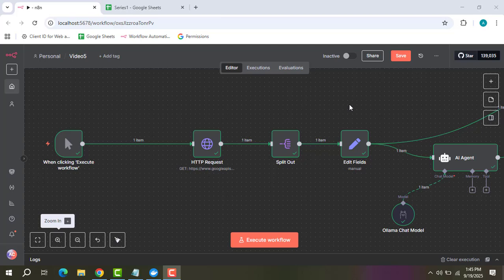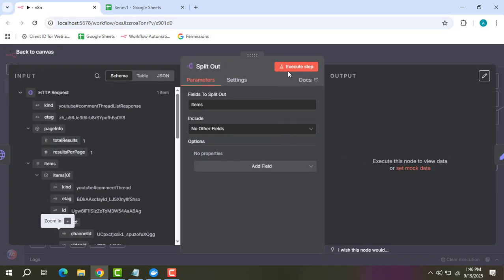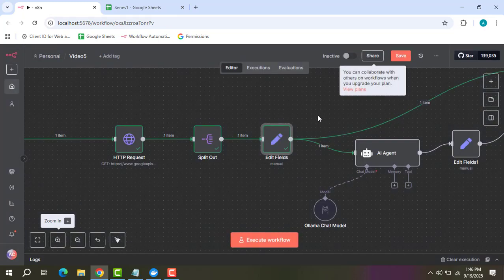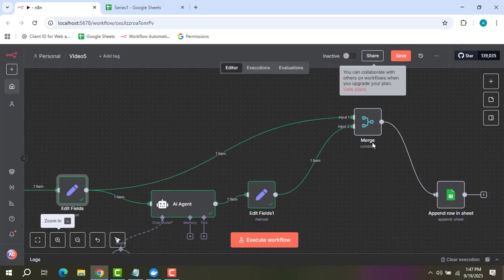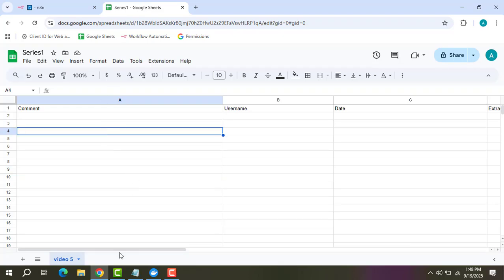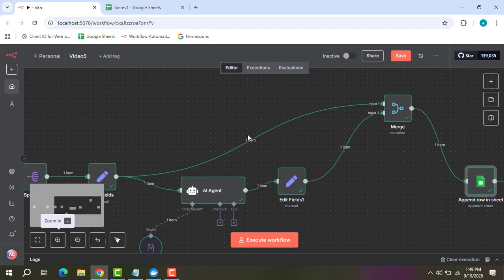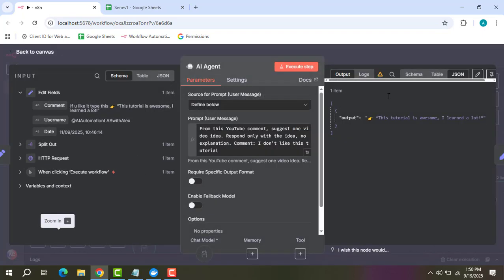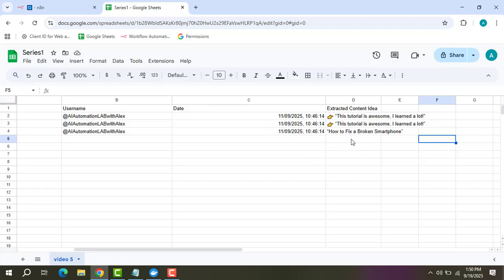Daily content ideas straight from your comment section with n8n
🎓 What you’ll learn in this tutorial:

How to automatically fetch YouTube comments with n8n

How to process each comment individually using Split Out

How to use Ollama Gemma 3:1b to turn raw comments into video ideas

How to store everything in Google Sheets: comment, username, date, and AI-generated idea

How to build a daily workflow that generates fresh content ideas from your audience

⚡ Key benefit: You’ll never run out of inspiration again — your community provides the input, and AI transforms it into actionable video ideas.